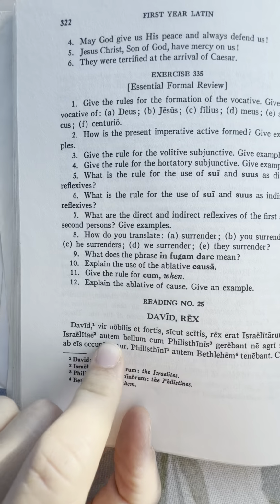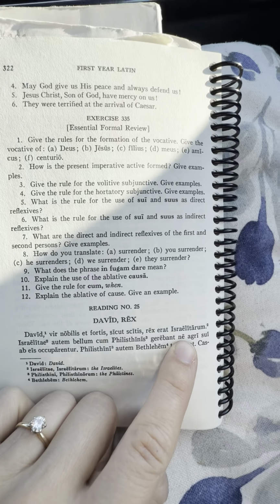Latin Henle year 1 reading no. 25